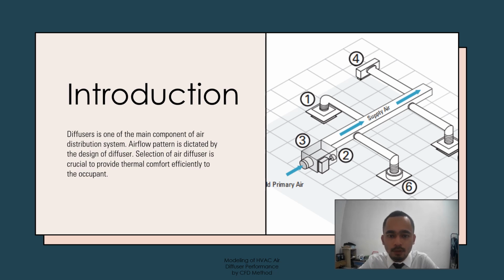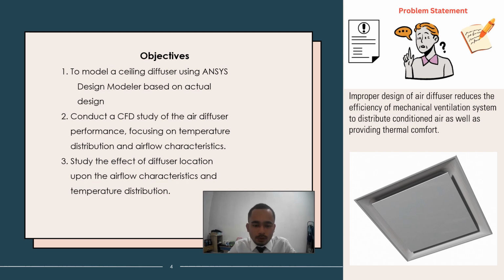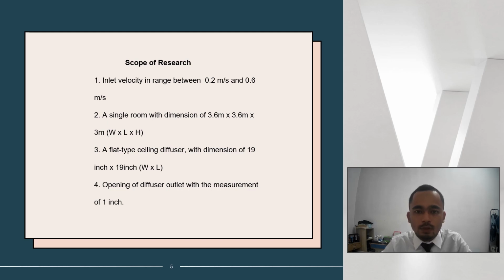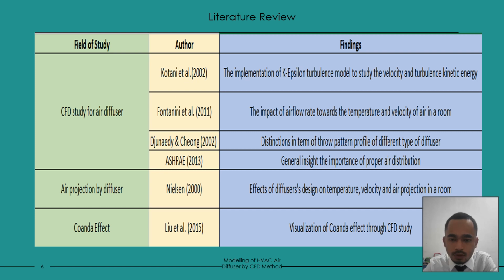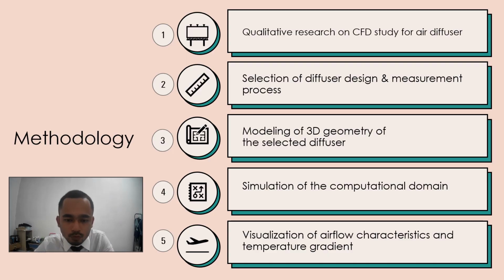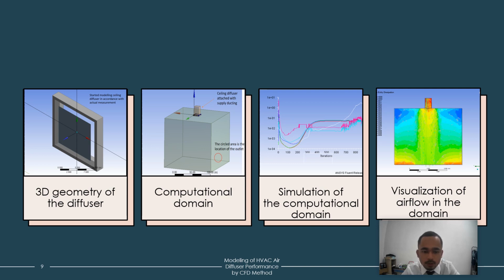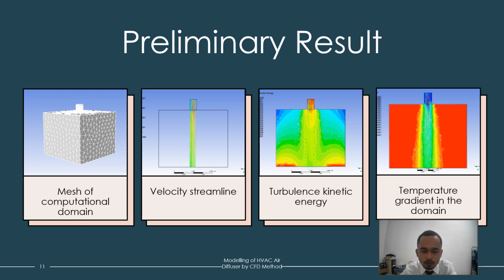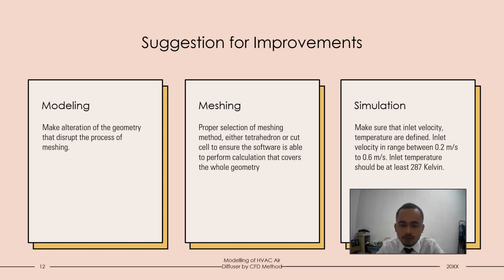Modeling of HVAC Air Diffuser Performance by CFD Method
MUHAMMAD HAMYZAN BIN ADNAN
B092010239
3BMMH 1/1
FTKMP, UTEM